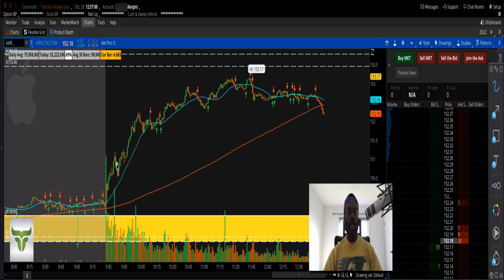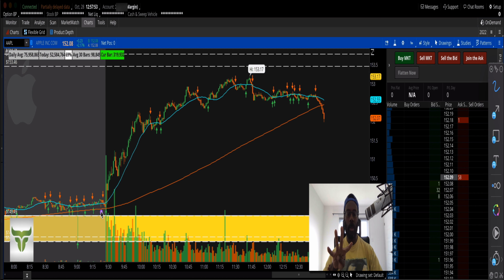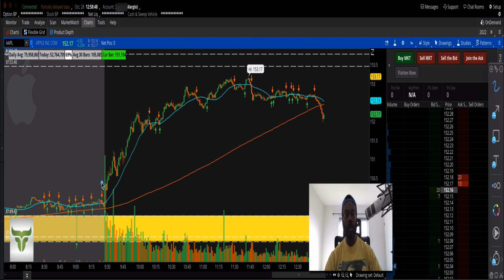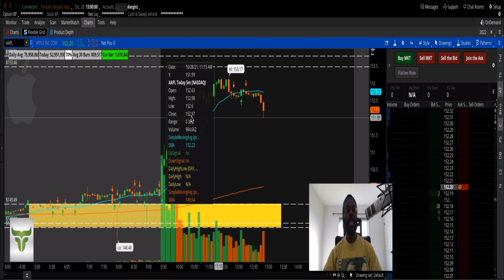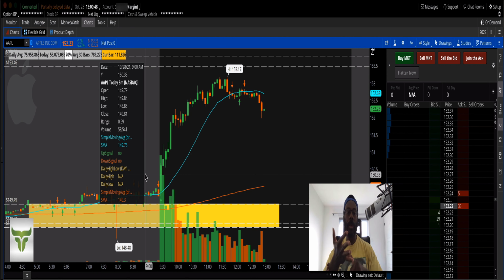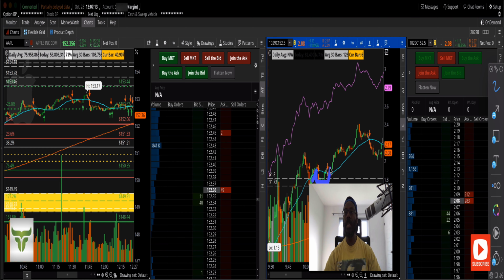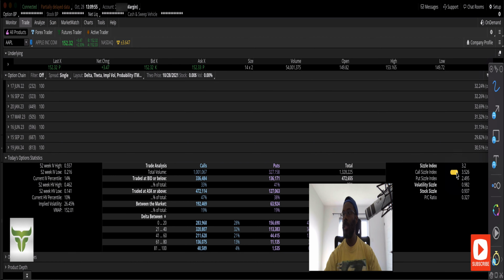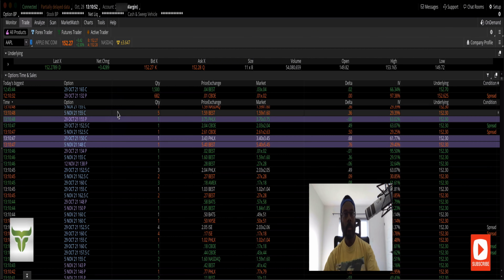+$3200 Trading AAPL Before Earnings. What You Need To Know To Trade Options Profitably.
$3200 Trading AAPL Before Earnings. What You Need To Know To Trade Options

OK so Apple was a good Trade today because it has Earnings and the volatility was there to be a buyer of premium instead of a seller of premium.

when you know the proper strike price and expiration to pick the rest of the trade builds itself.

all you have to do is let the trade play out and setting your profit and stop loss parameters.